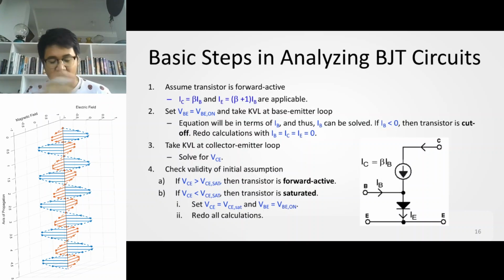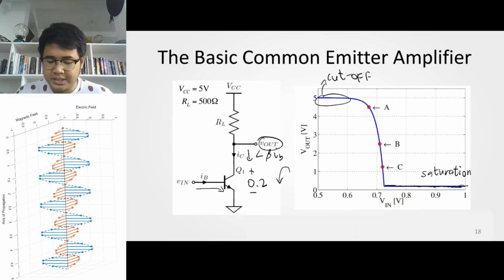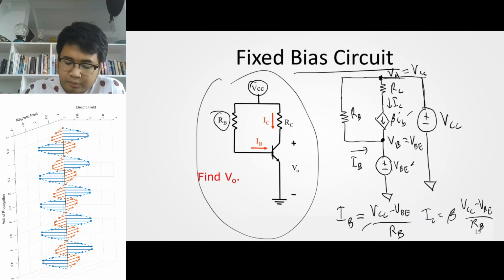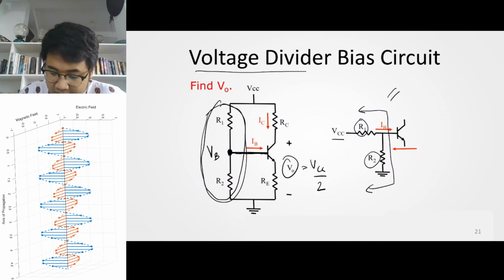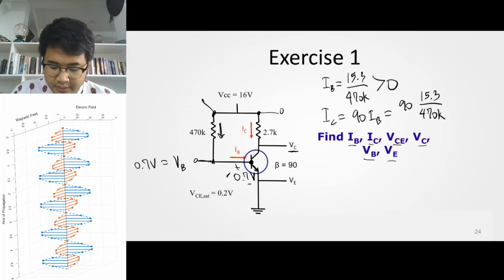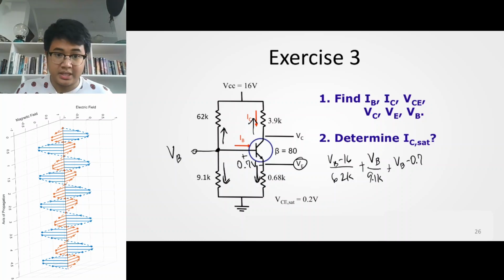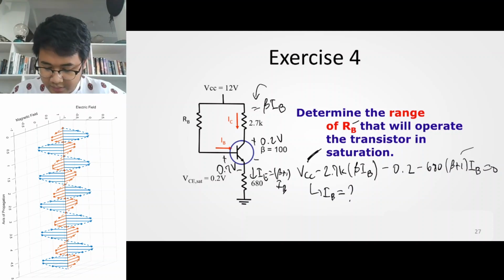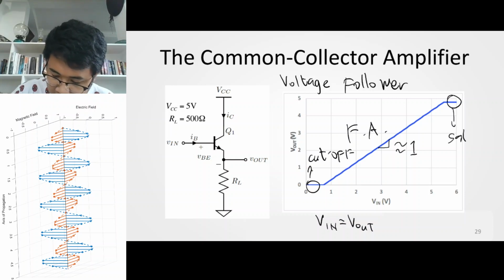Circuits and Electronics I Lecture 7 Part 2 - Bipolar Junction Transistors Circuits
New link to slides (moved to a new Google Drive location):
New link for the slides Outline
-Common Emitter Topology
-Biasing Circuits
-Common Base and Common Collector Topologies